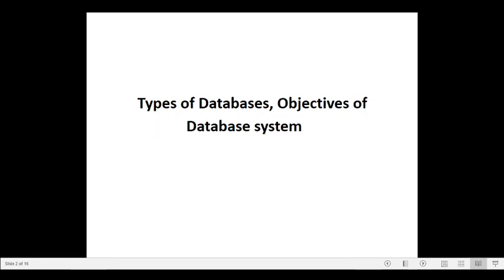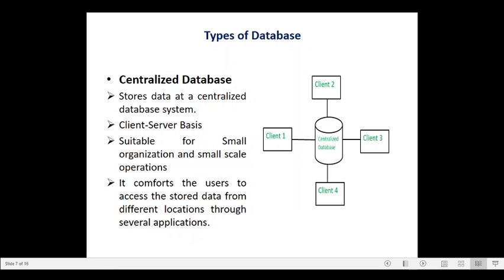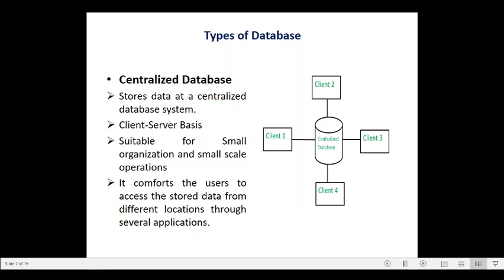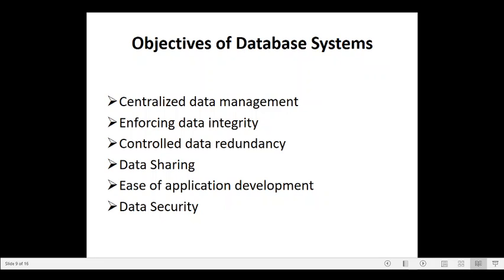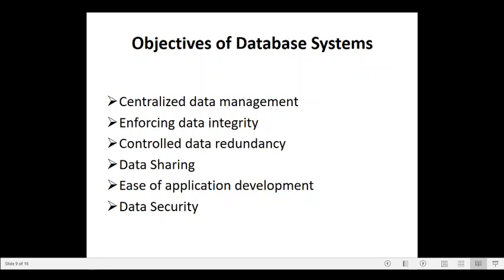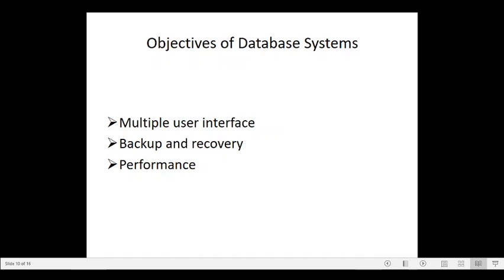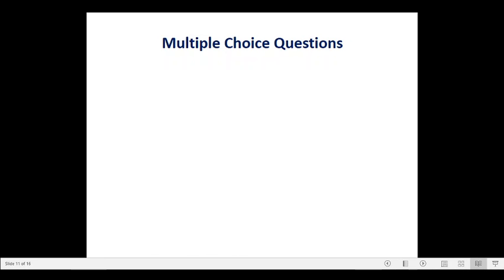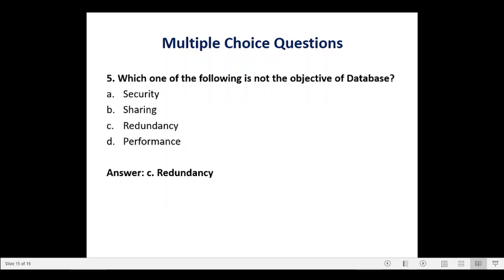Computer Applications in Business S39